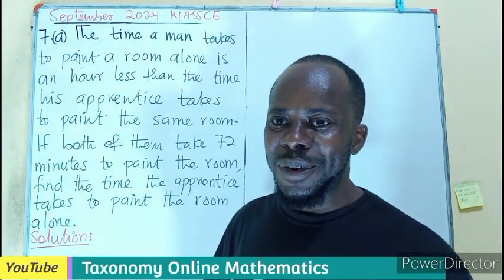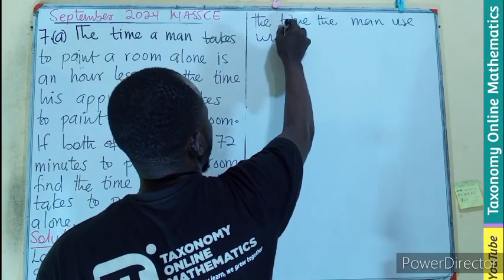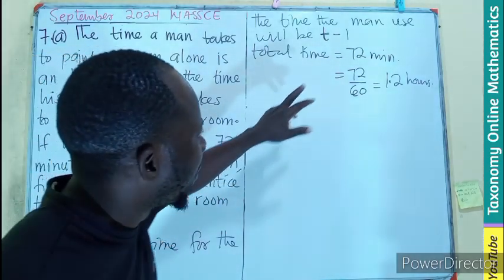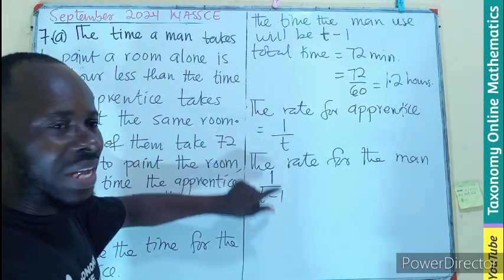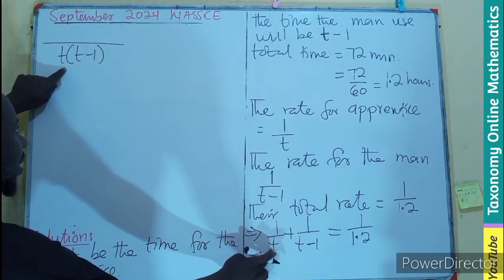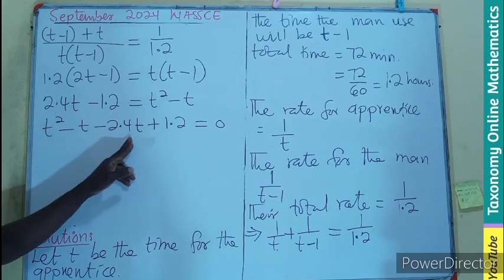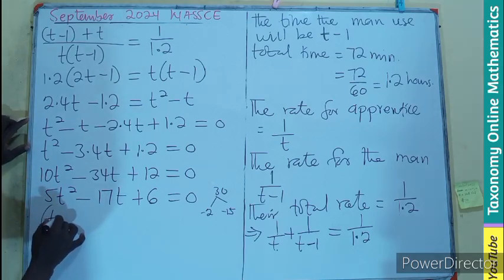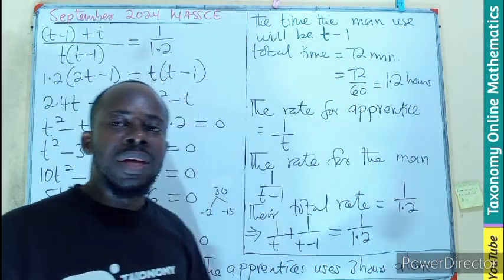WASSCE September 2024 Question No. 7(a) of Section B || Algebra (Work-Rate Problem)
Welcome to our in-depth tutorial on WASSCE September 2024 Question No. 7(a) from Section B! In this video, we tackle an intriguing Algebra problem focused on work-rate calculations. 🛠️

In this session, you will learn:

How to set up and solve work-rate problems involving multiple workers.

The mathematical principles behind calculating individual and combined work rates.

Step-by-step guidance on finding the time it takes for one person to complete a task alone when given the combined work time.

Practical examples and tips to help you master this type of problem for your exams.

This tutorial is perfect for students preparing for the WASSCE and anyone looking to strengthen their algebra skills.